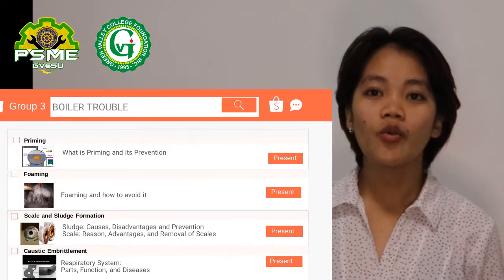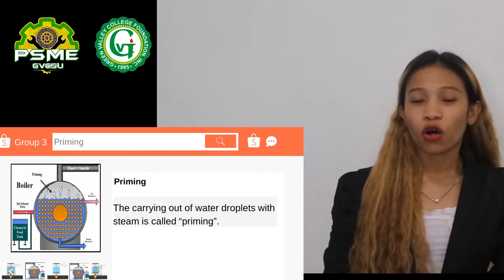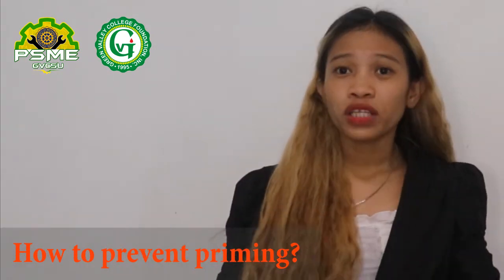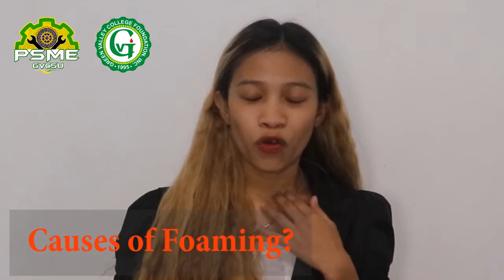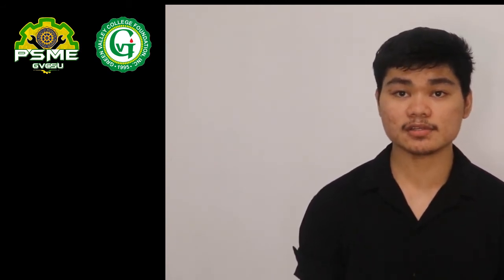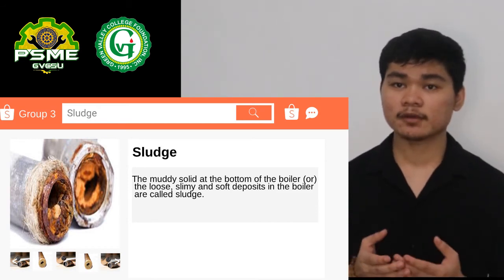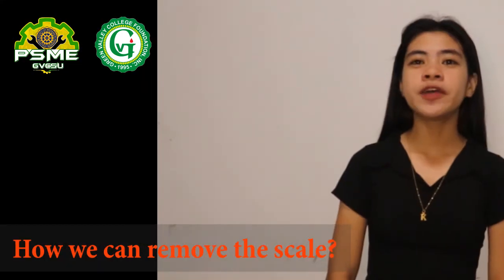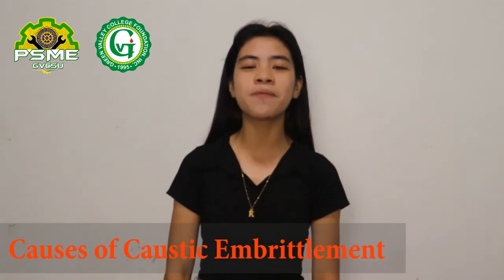BSME - SET A GROUP COQUELICOT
TOPIC : BOILER TROUBLE